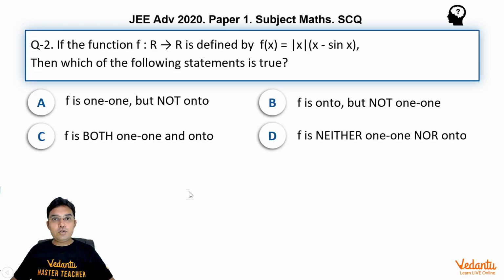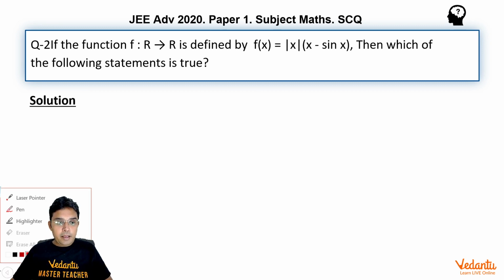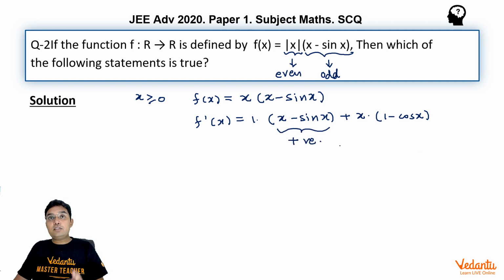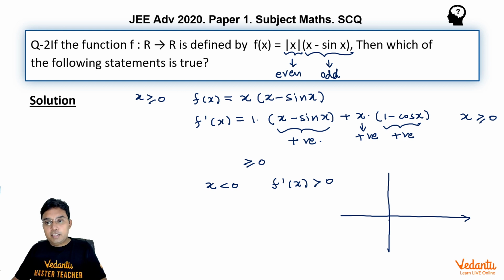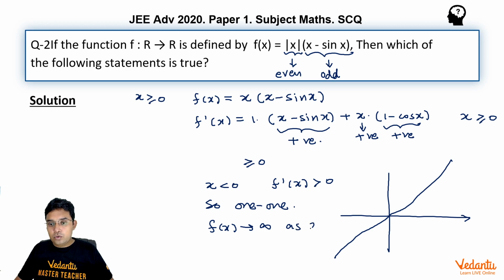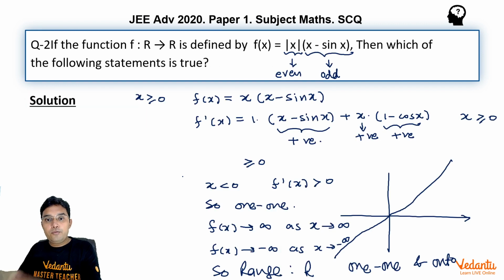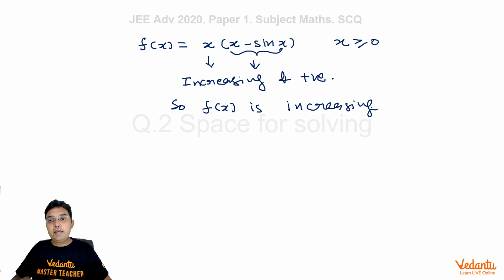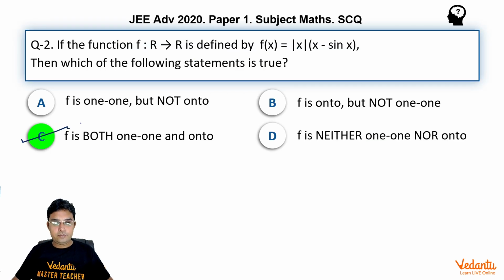JEE Advanced 2020 Maths Solutions - Paper 1 (Q2) | IIT JEE Maths | JEE Preparation | Vedantu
If the function 𝑓: ℝ ⟶ ℝ is defined by 𝑓(𝑥) = |𝑥|(𝑥 − sin 𝑥), then which of the following statements is TRUE?

JEE Advanced 2021 is around the corner and in midst of it why not start your preparation for JEE Advanced. JEE Advanced is scheduled and now is the time to prepare for it. Here is a JEE Paper solution to help you prepare for JEE Advanced 2021. In this video, the Master Teacher will be solving JEE Advanced Paper-1 Maths Question-2. This jee advanced 2020 paper solutions will help you revise the topics and will give you a chance to solve the previous year NTA JEE Advanced papers, which as suggested by JEE Experts is one of the most important things to do while preparing for JEE Advanced.